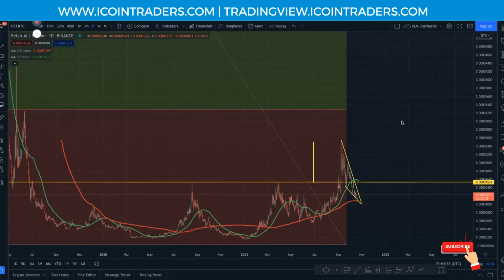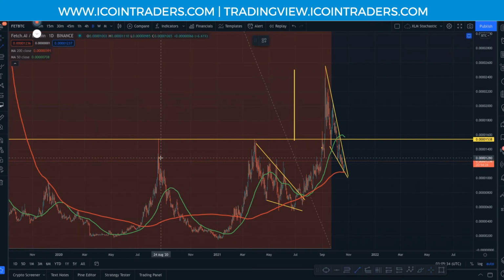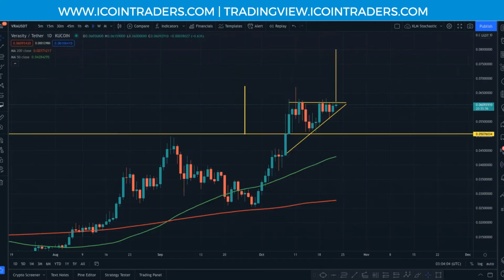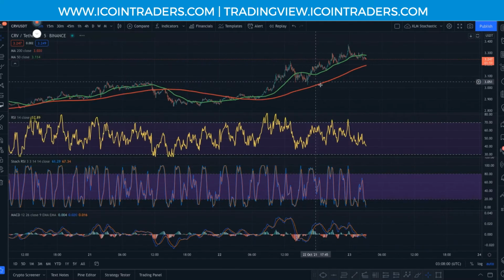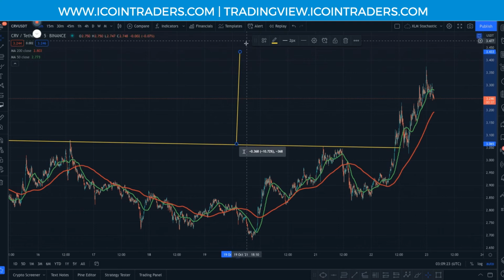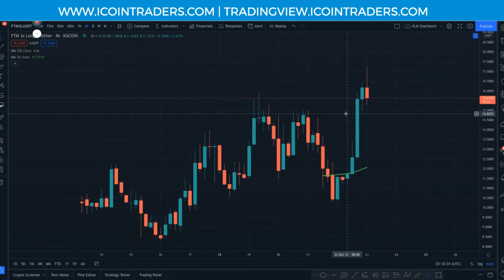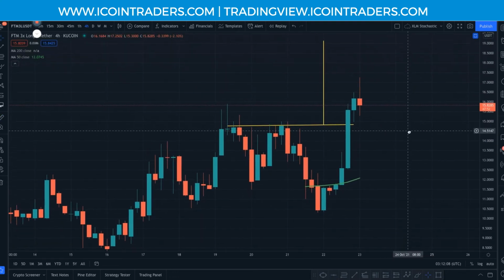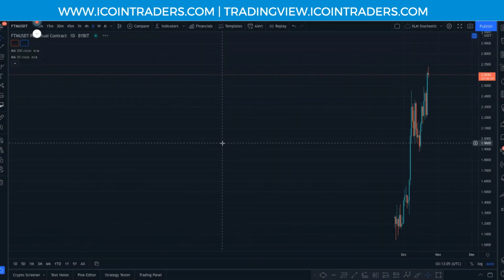WATCH OUT FOR THESE 4 ALTCOINS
Learn more about crypto, watch tutorials, check out video courses or join our trading group